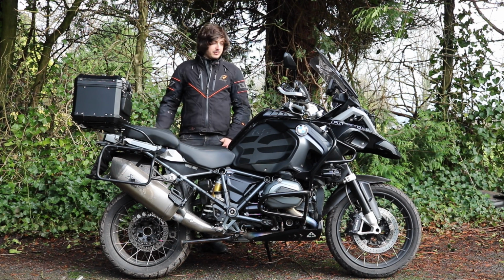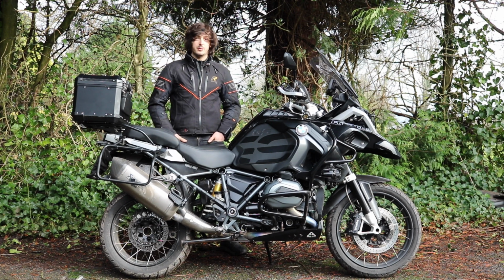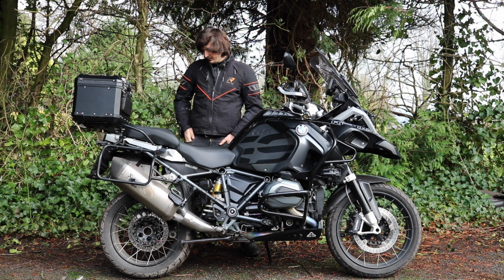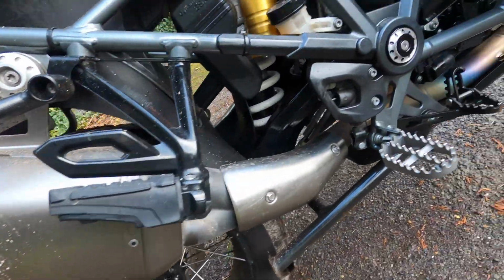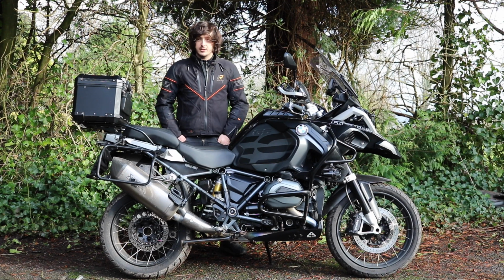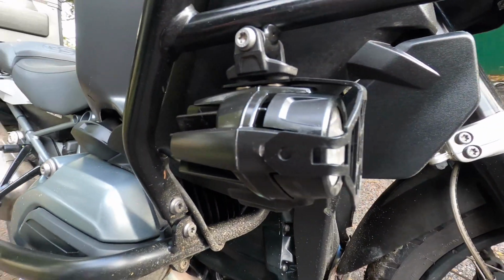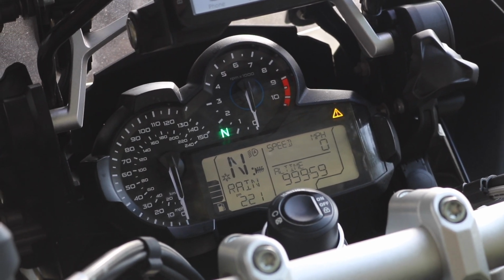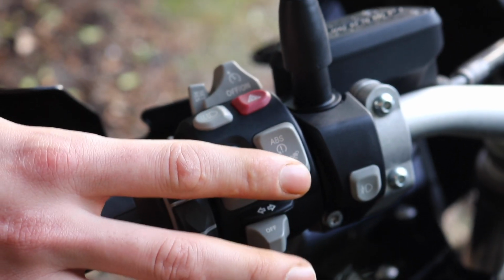BMW R1200GS Adventure Review 2016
As always with our bike reviews, there will be an exhaust noise clip at the end of the video so skip ahead if you just want to watch that!

Big shoutout to Connor for the collaboration today! Go check out his Instagram for more on his BMW! @r1haynes

If you or anyone you know is interested in doing a review with us, then please send us a message on our Instagram account and we will get back to you!